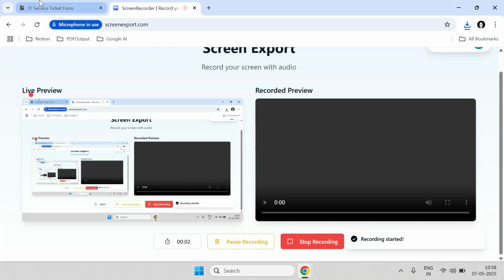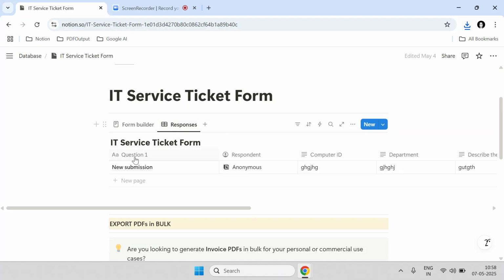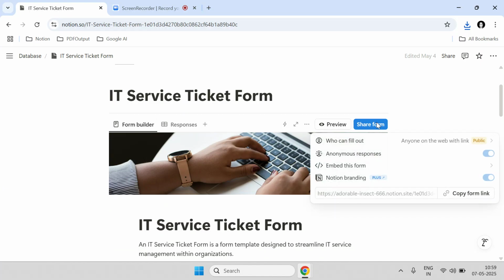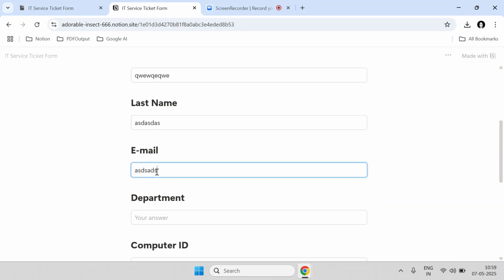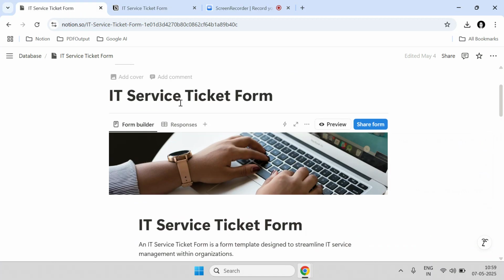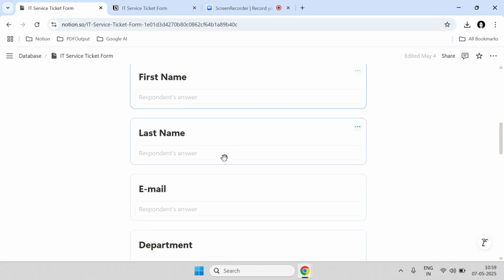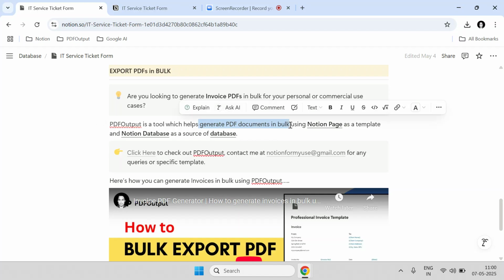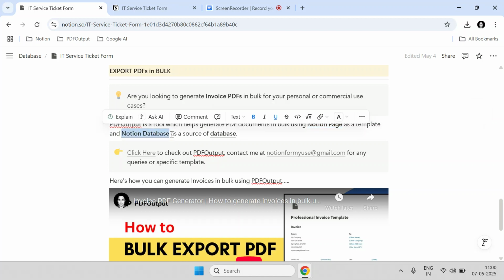IT Service Ticket Form | How to track IT service tickets in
In this video, we talk about how to use IT Service Tickets in a form in @Notion.

2. IT Service Ticket Form -